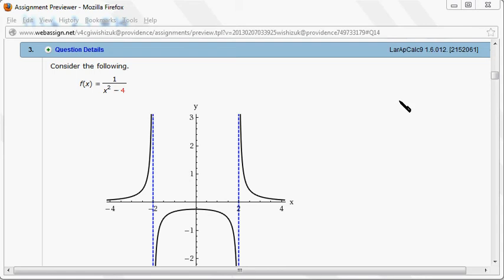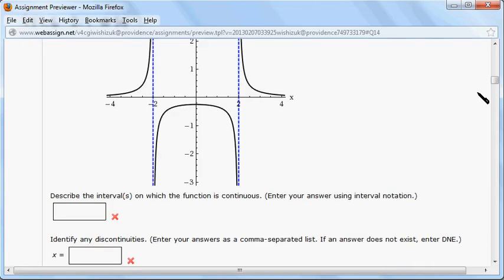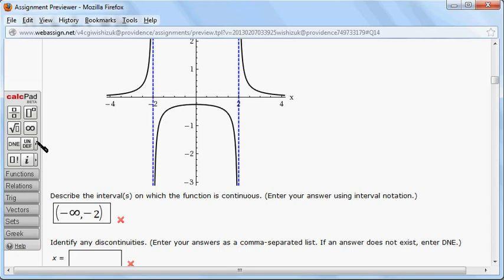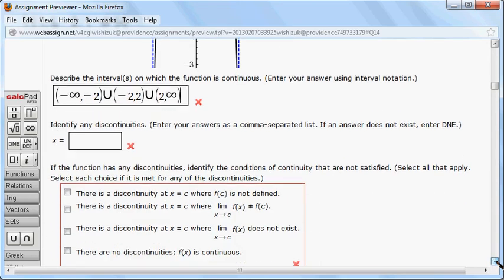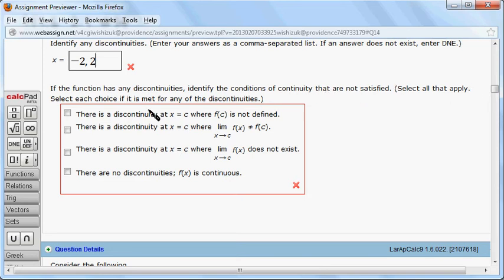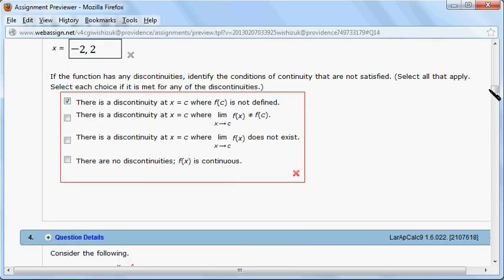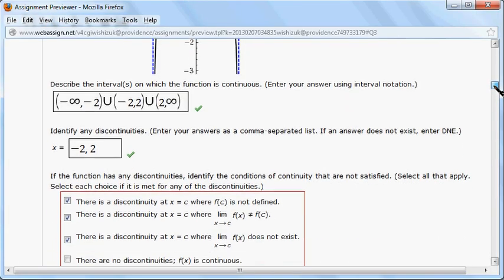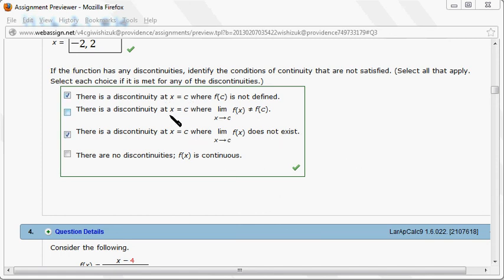MTH109 H1 6 2 1 #3 Spring 2013